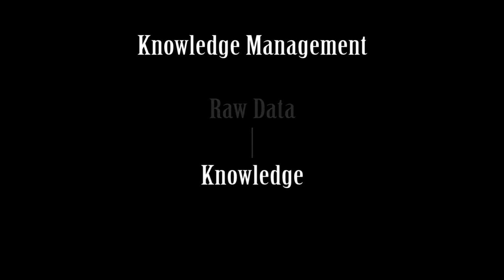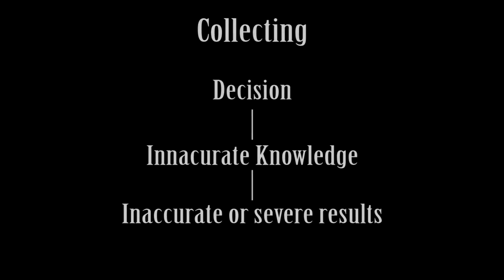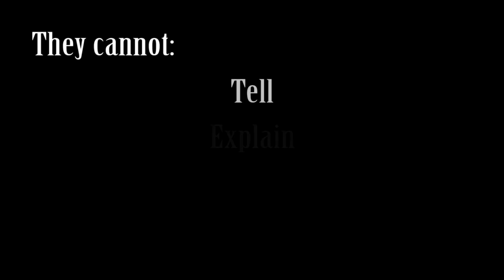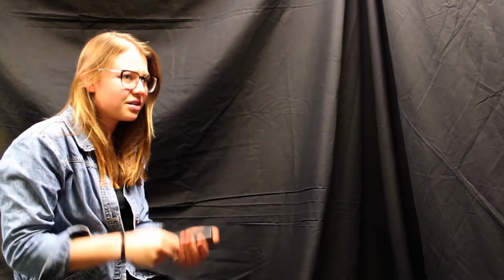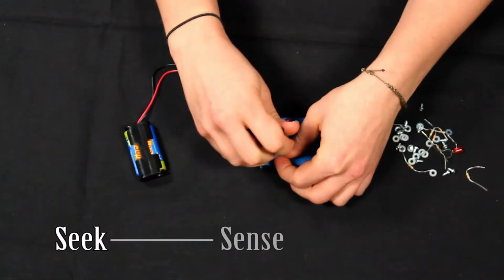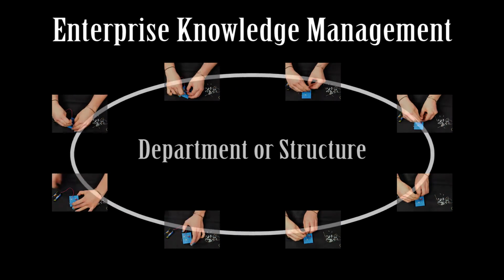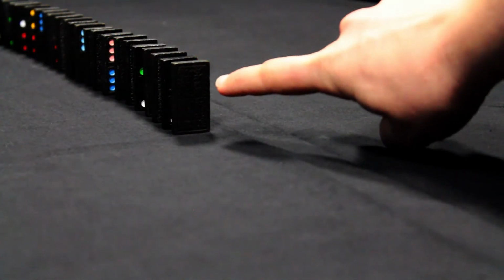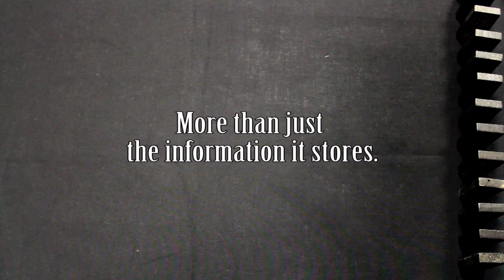Knowledge Management - Presentation_Group No.27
Knowledge management and its application to engineering
Engineering Management - Group 27

Research References
Explicit Knowledge:
Unknown author, unknown date, ‘Introduction to knowledge management’, Accessed 10 March 2016.

Isaacson, W, 2011, Steve Jobs, 1st ed. USA, Simon & Schuster, pp 497-498

All footage created by:
Casey Janssen - a1645920
Joshua Troup - a1646869
Erica Webb - a1607207
Joey Vu - a1646534
Jianhan Zhang - a1616944
Yihui Liu - a1616972

Recorded, produced and edited by:
Joshua Troup

Song 1: Stargaze - Kaj. original mix -